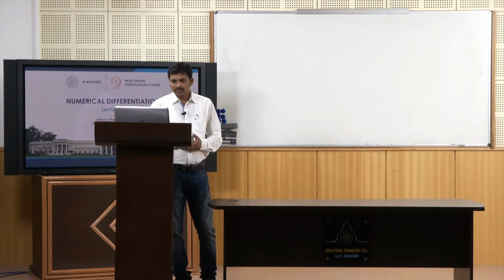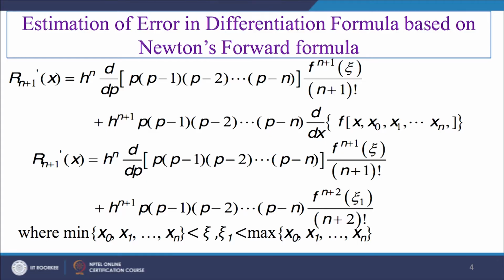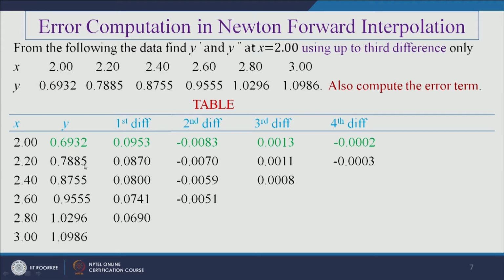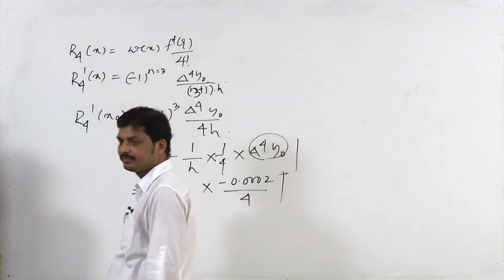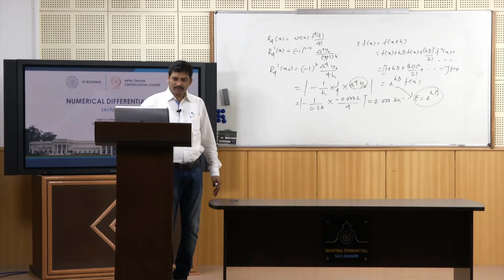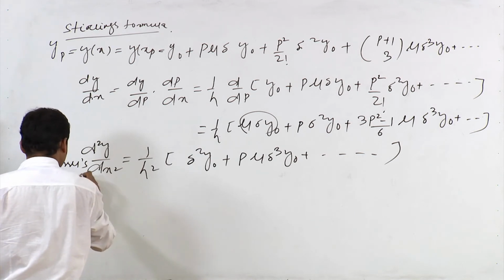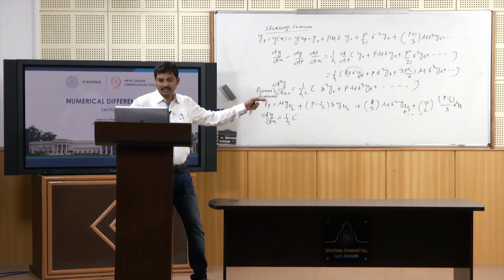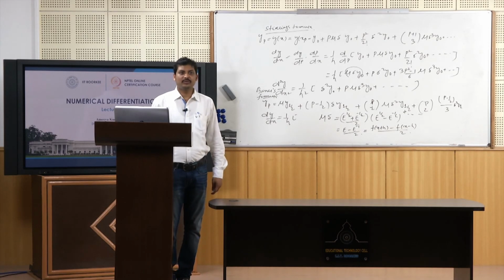Numerical differentiation part-V (Differentiation based on finite difference operators)